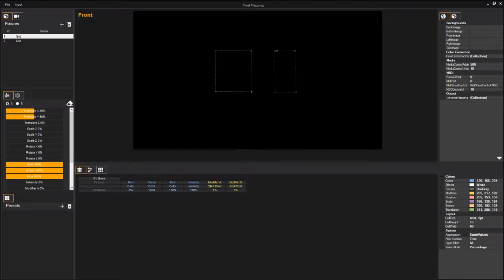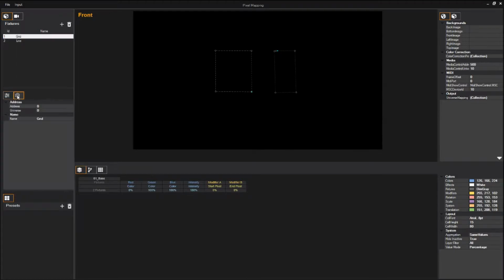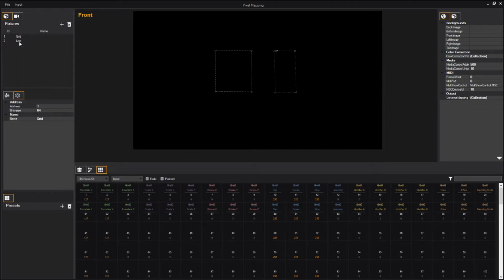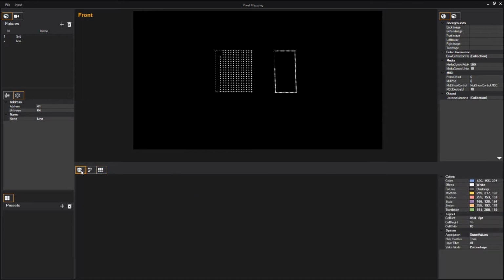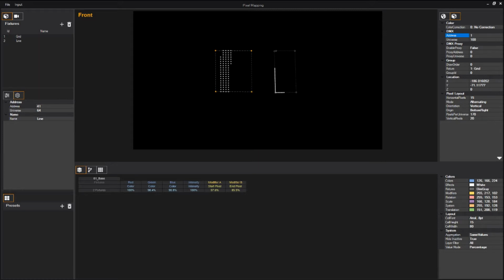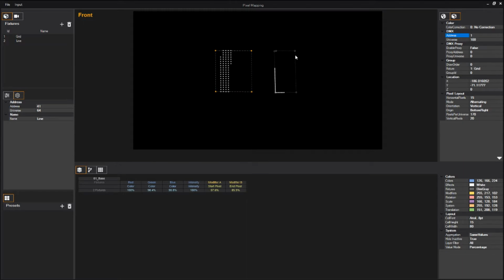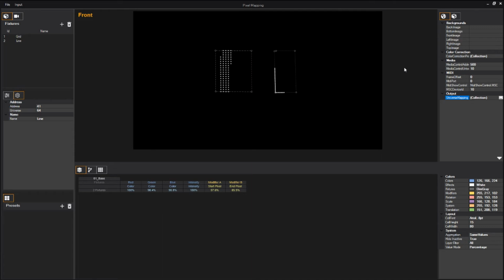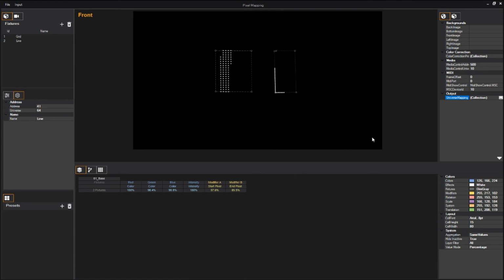Pixel Mapping Tutorial 2 - DMX